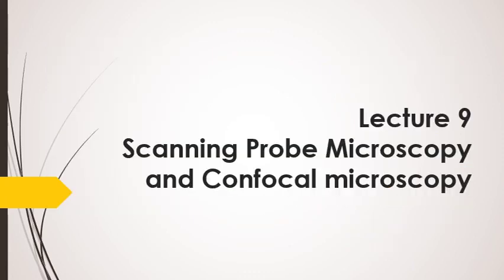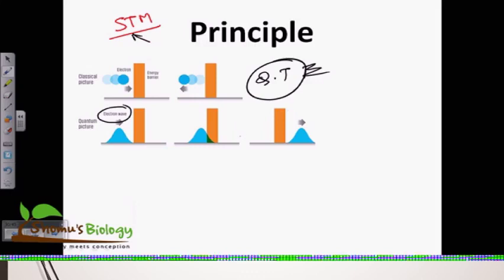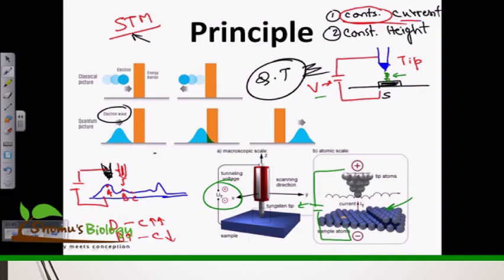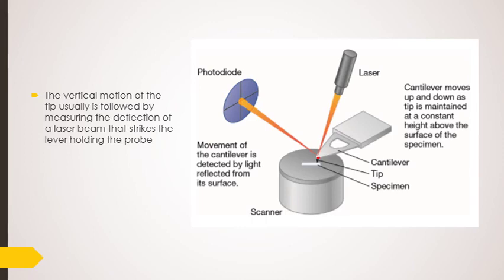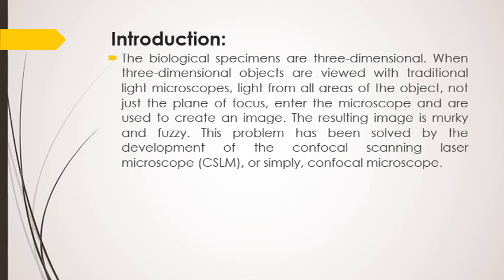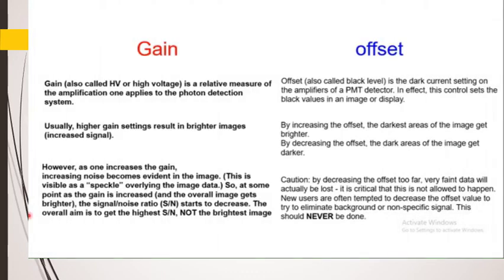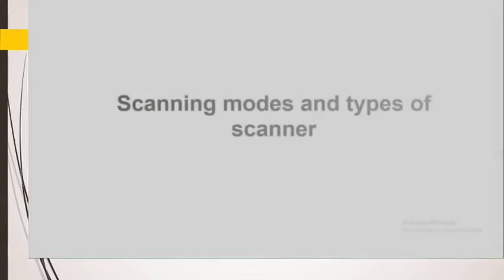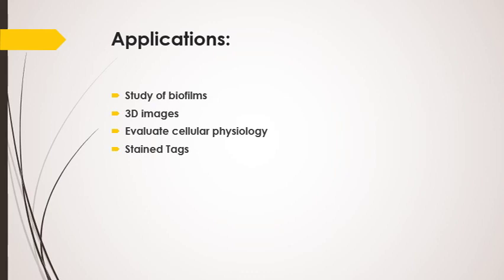Scanning Probe And Confocal Microscopy (Lecture No 9)